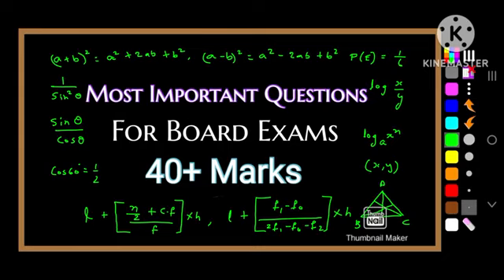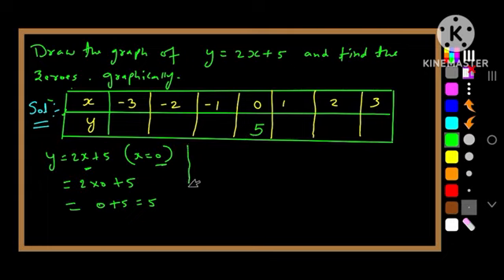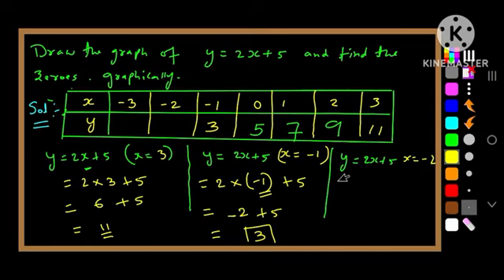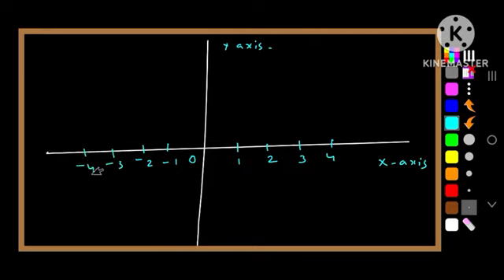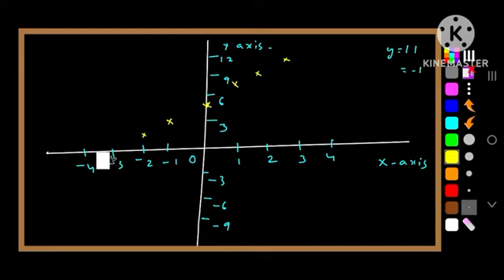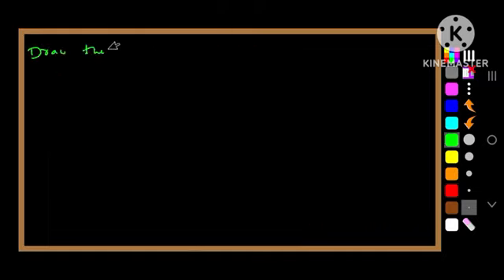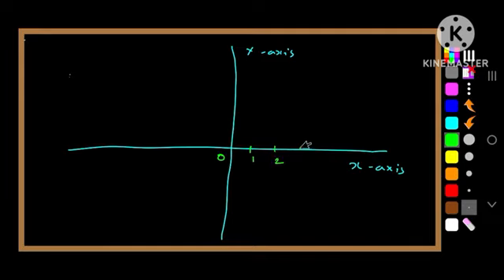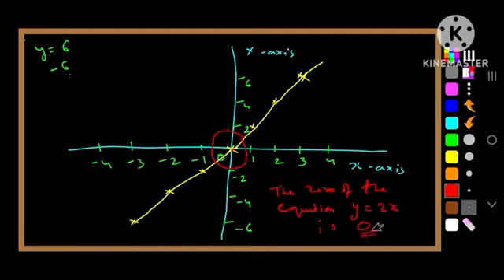Part 4 Last minute Revision to score 40+ in 10th class final exams 2025